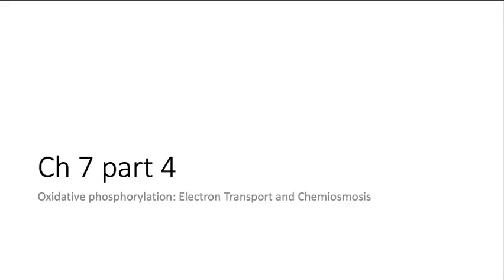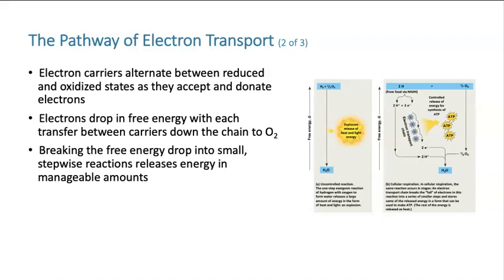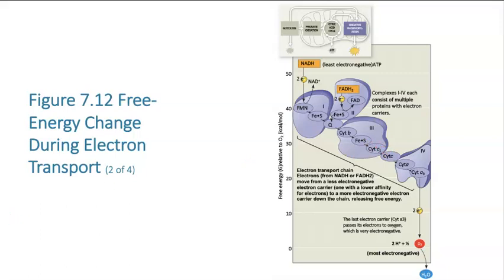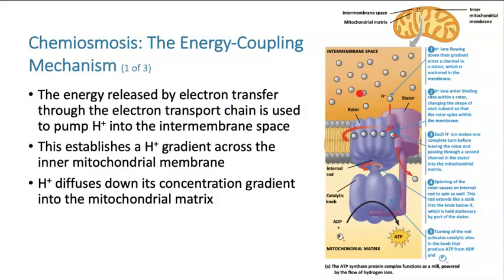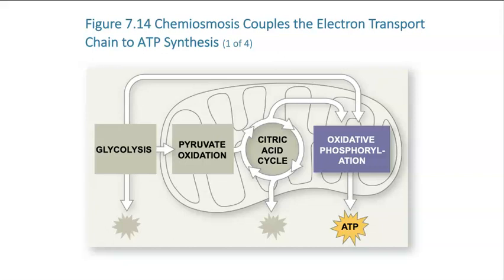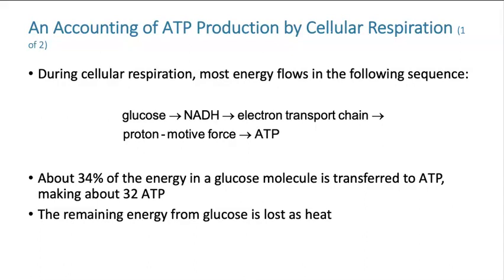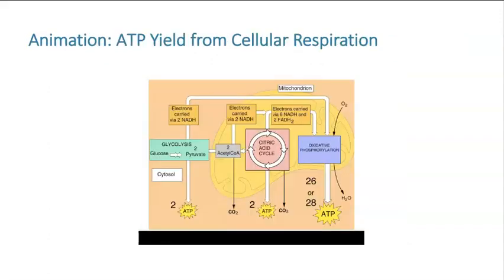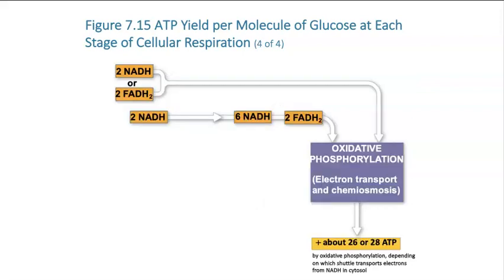101 ch 7 part 4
Cell respiration and oxidative phosphorylation